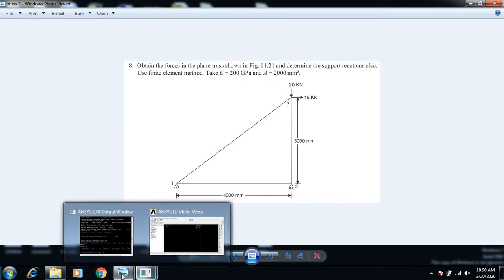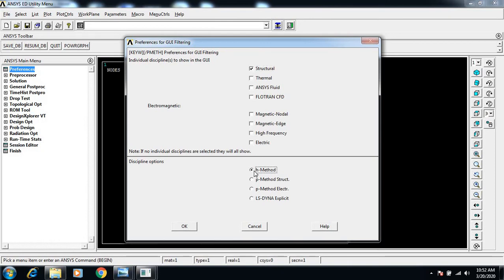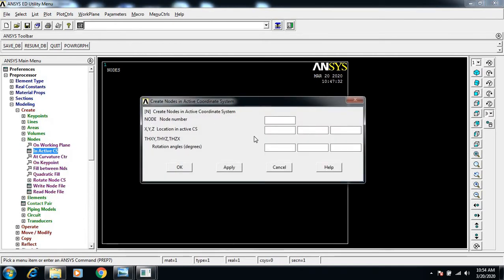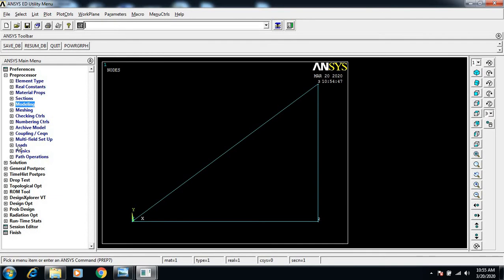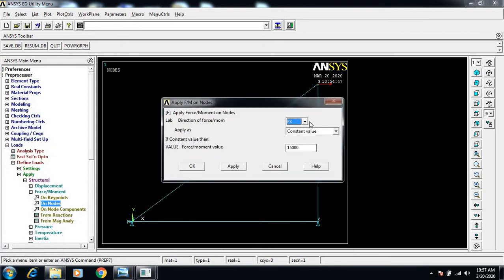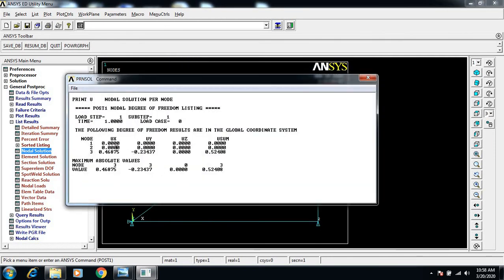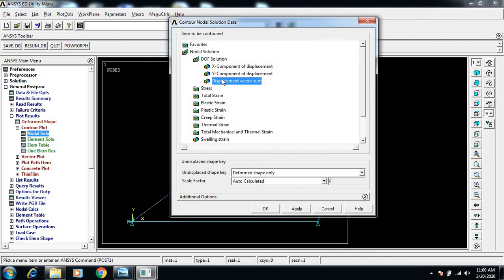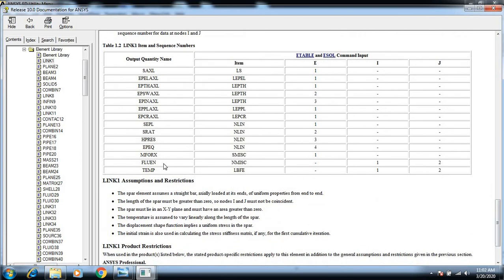Analysis of truss 1 for NCET students